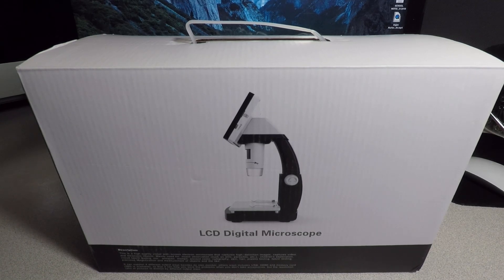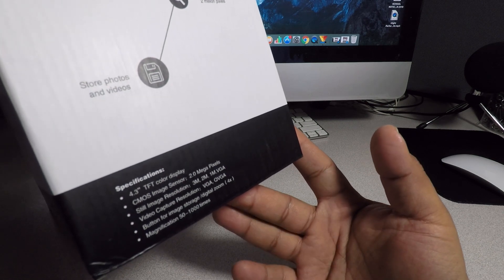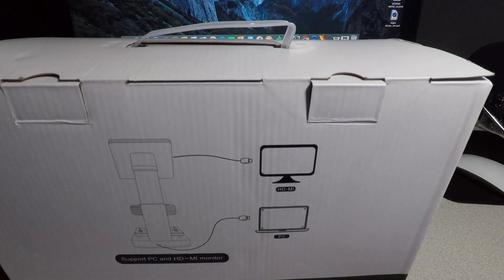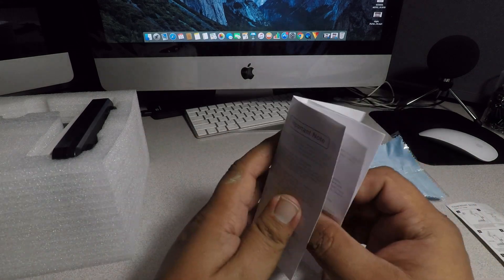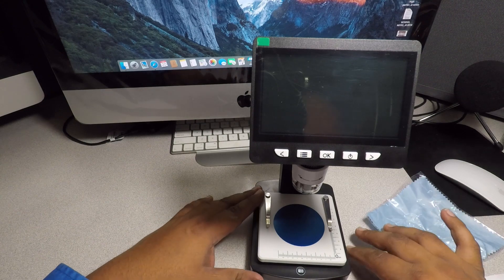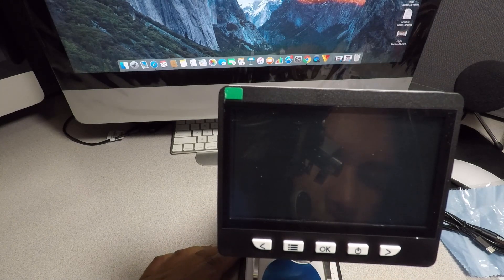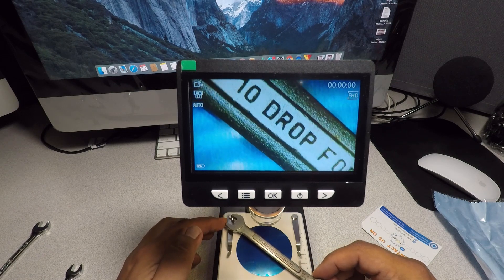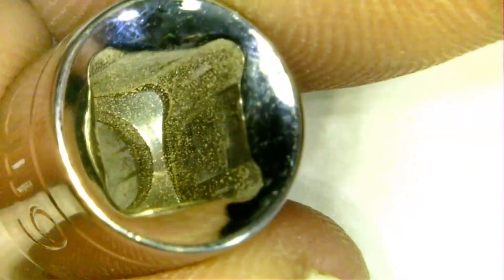LCD Digital Microscope FOCLEN 4.3 inch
LCD Digital Microscope, FOCLEN 4.3 inch 50X-1000X Magnification Zoom 1080P 2.0 Megapixels Compound Handhled Rechargeable 8 Adjustable LED Lights Lab Microscopes Camera

【50X-1000X Magnification】 - The digital Microscope has magnification levels of 50x to 1000x, which are standard on the best-quality microscopes, allowing us to view the smallest details of specimens precisely. The precision fine and coarse focusing bring specimens into focus quickly and sharply to offer you're a wonderful experience in exploration.
【4.3inch Colour HD LCD Screen】- The Large 4.3 inch LCD screen allows you view instantly and display the high quality image in extreme clarity. The 2.0 megapixels Hi-Tech camera combine with the highest definition resolution of 2048 x 1536 LCD screen on the market, allows to capture HD image and video(up to 30 frames per second) and saved in MAX 32G TF card(not include).
【Connect with HDMI and PC】- The microscope also support connect with PC via a USB cable or a displayer through HDMI. Support Windows XP, Vista, Win7/8/10, Mac 10.5 or above. You can widely use this device for examining jewelry, plants, insects, coins, stamps, antique, circuit boards, electronic components, textile, printing, reading aid, teaching aid and so on.
【 8 Adjustable LED Light】 - Microscope camera features long-life, variable-intensity 8 adjustable LED lights, allowing you to set desired level of illumination, enable to achieve the best visual effect and optimal viewing clarity in all kinds of environment. Built-in 1500mAh lithium battery supports up to 4 hours continuously working time.
【Solid and Flexible Rack】-Digital LCD microscope have a smooth and solid rack, the up and down rotating button enables to adjust the observation distance conveniently to achieve the best visual clarity. Combined with the large stable base, observations become more steady and accurate, minimizing shaking and keeping your specimen in persistent focus.

SEND MAIL TO:
6537 N 55th ave # 834